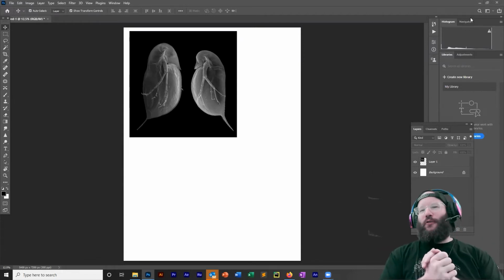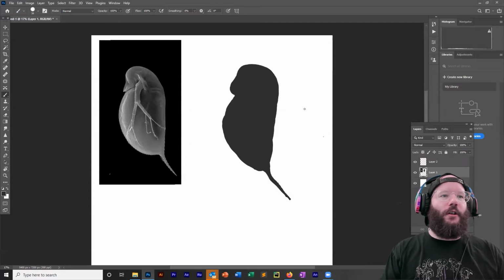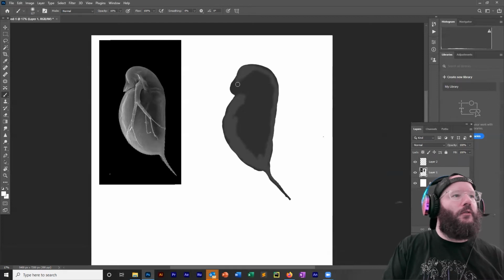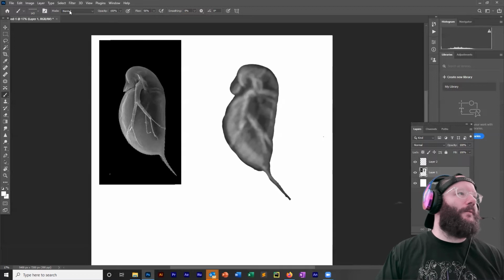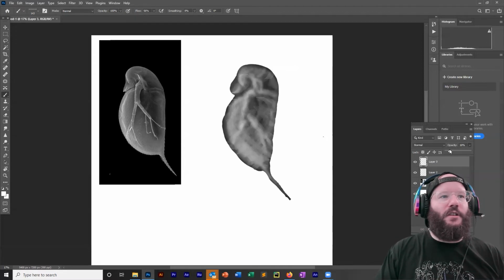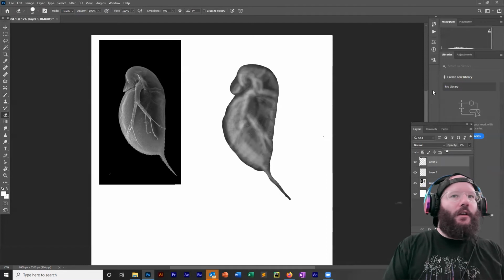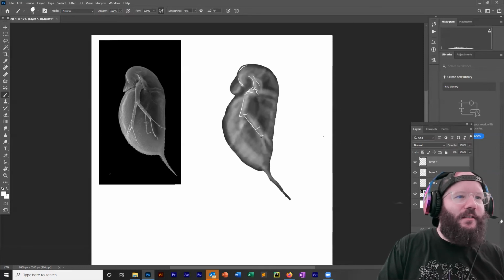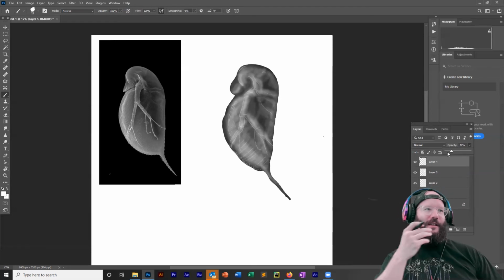Scientific Illustration: Mimic Electron Micrograph Texture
Here I do a tutorial on how to mimic the aesthetics and textures of an electron micrograph with Adobe Photoshop using grey washes of whites on blacks, later I use rakes, and later I toss in highlights and darklights.